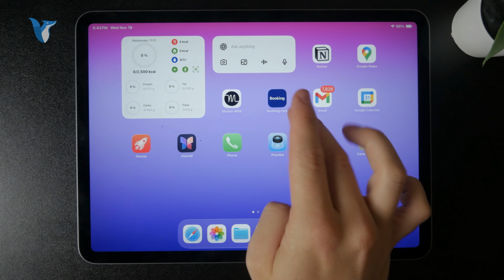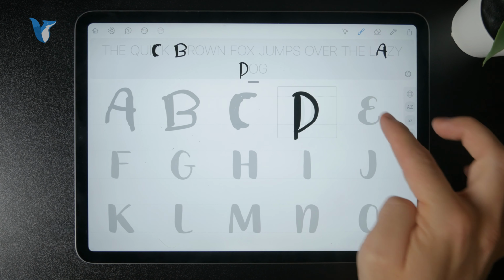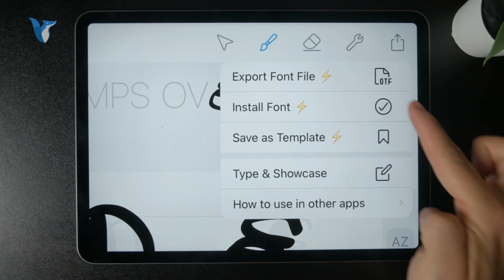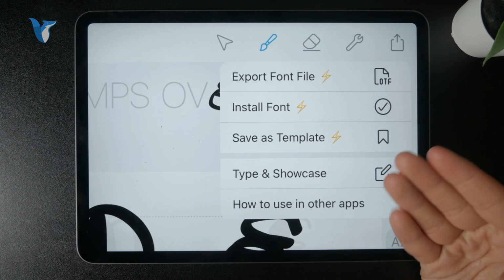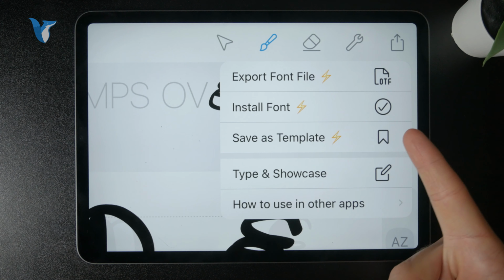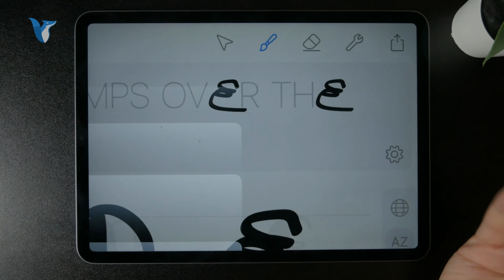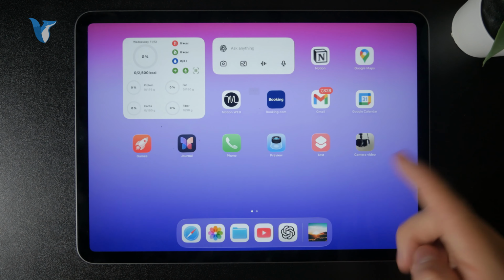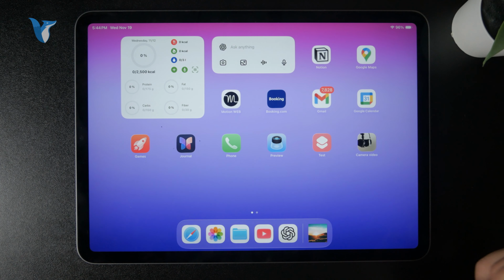How to Type in your Own Handwriting on iPad (explained)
Want to type in your own handwriting on your iPad? This video shows you how to use Apple’s built-in tools and apps to turn your handwriting into digital text or keep it just the way you write it.